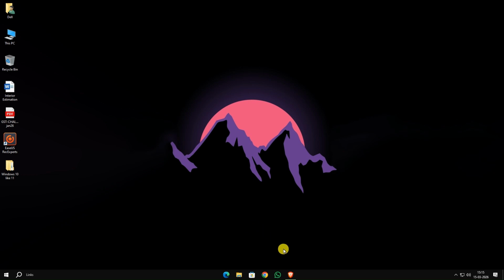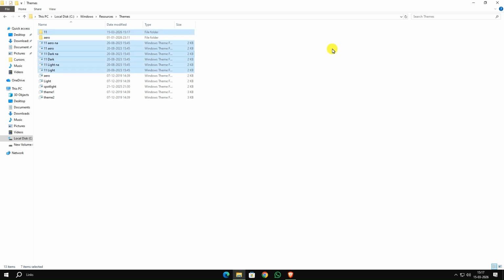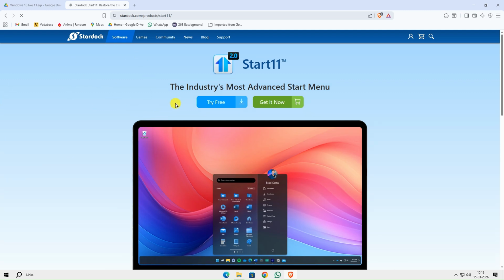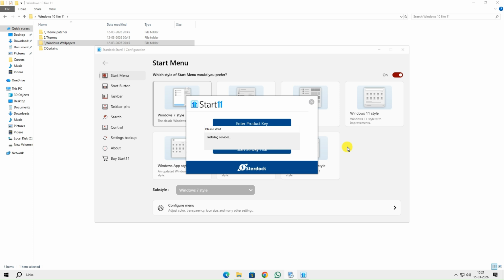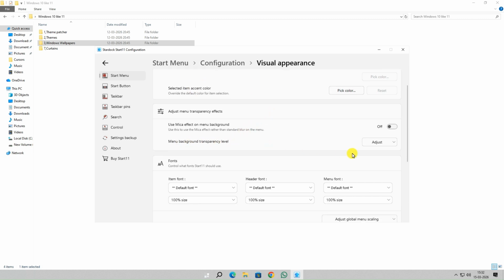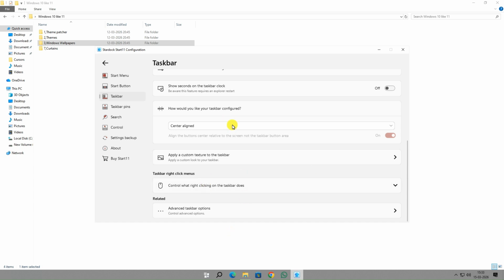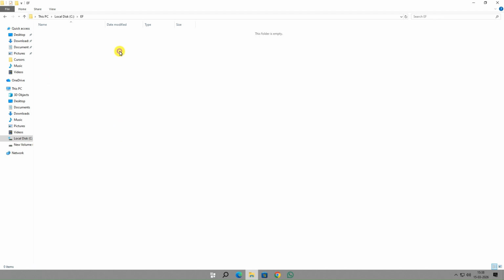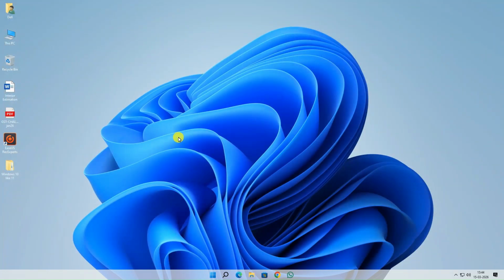Make Your WINDOWS 10 TASKBAR Look like WINDOWS 11 in 10 MINS!! l Puniparam@123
This video is the tutorial to make you windows 10 taskbar look like the windows 11 one

My PC Specifications:

RAM: 8Gb
Storage: 512Gb NVMe
Processor: intel i5 7th gen
Graphics: Intel integrated graphics

0:00 Intro
0:41 Themepatcher
1:04 Themes
2:36 Start11
6:38 Curtains
8:35 Outro